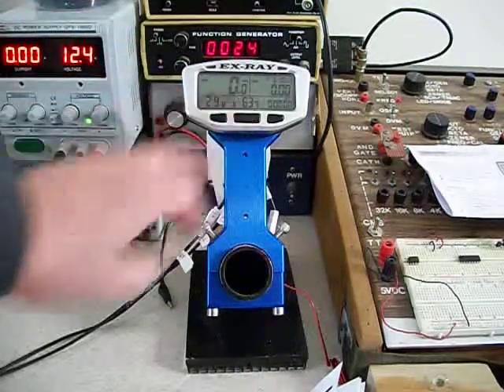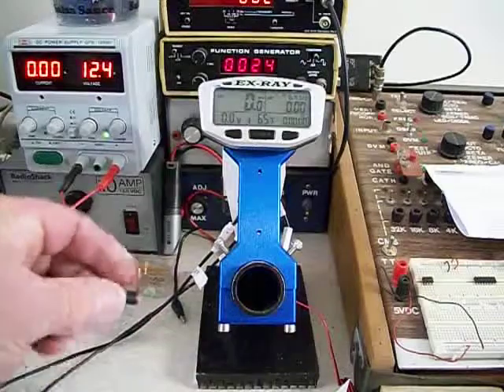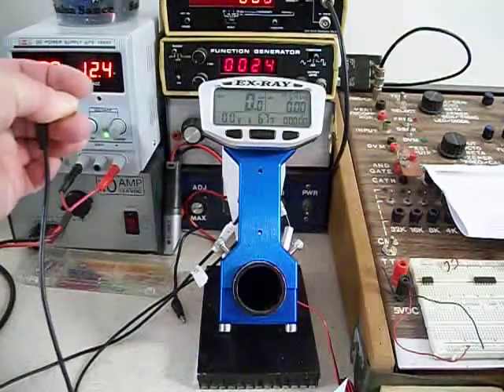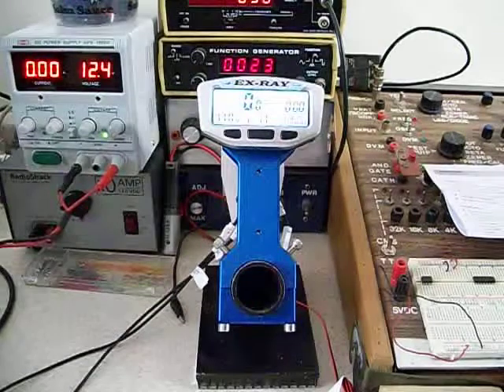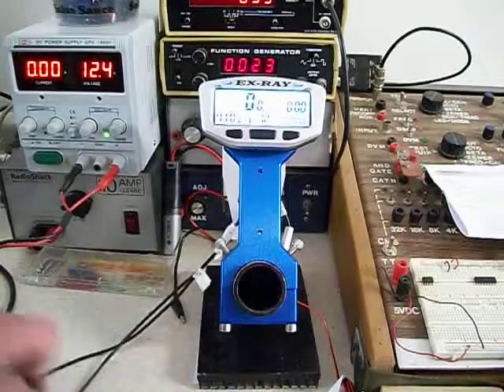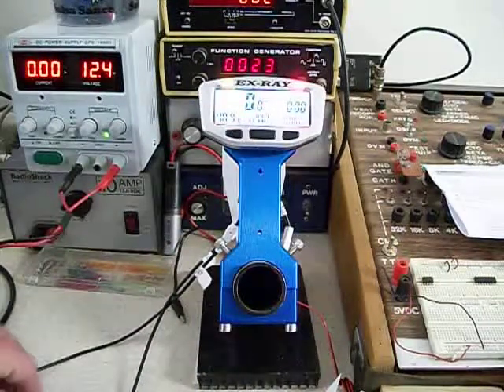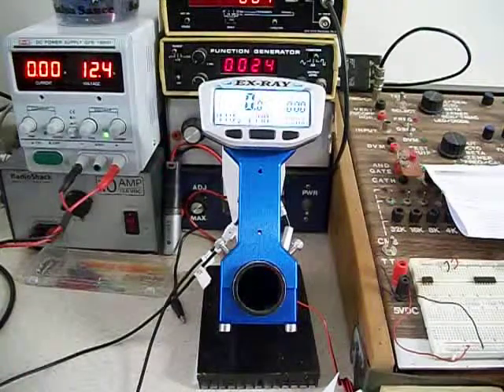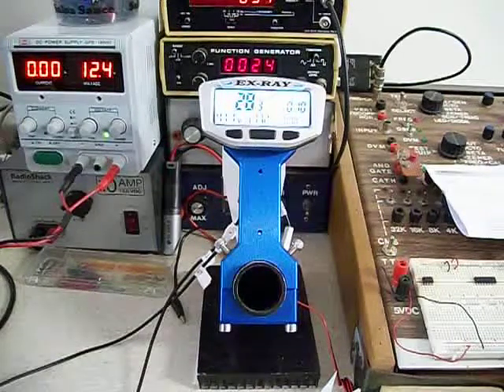Ex-Ray Speedometer Screen Settings Tutorial - Video 2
for more information or to purchase. This video continues showing how to use the Exray speedometer and how to read the different setting options.